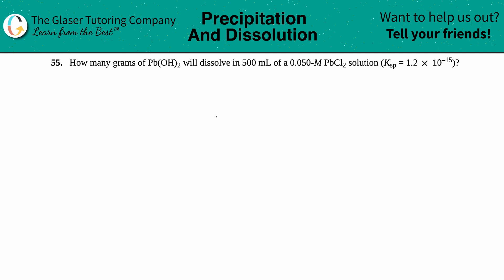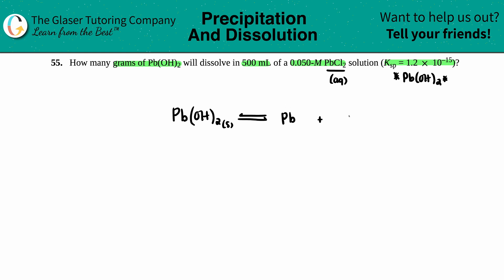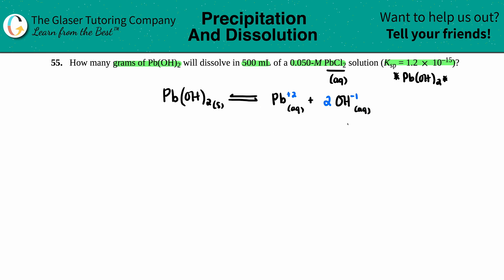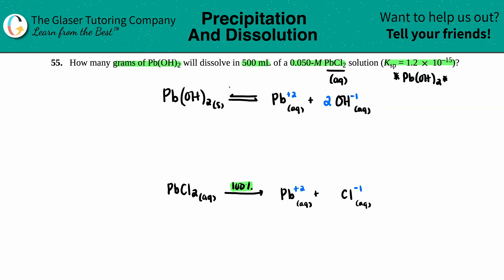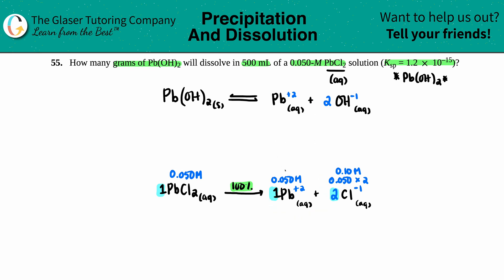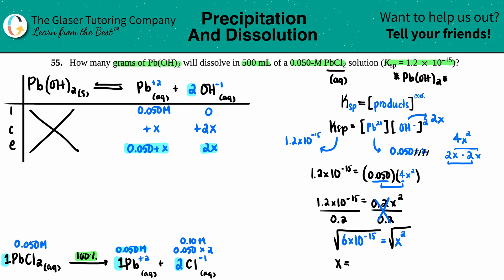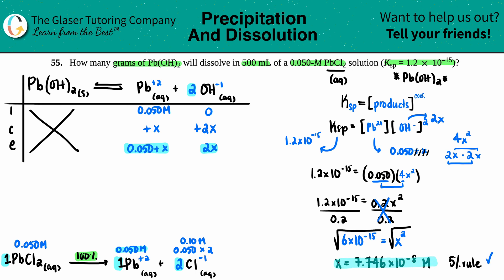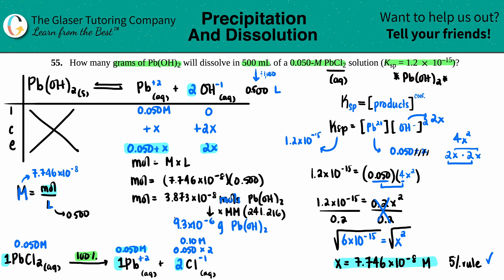15.55 | How many grams of Pb(OH)2 will dissolve in 500 mL of a 0.050-M PbCl2 solution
How many grams of Pb(OH)2 will dissolve in 500 mL of a 0.050-M PbCl2 solution (Ksp = 1.2 × 10^–15)?